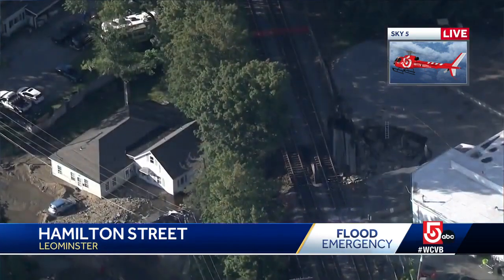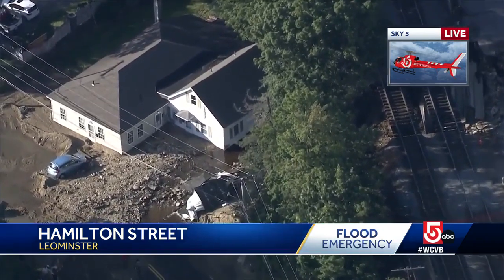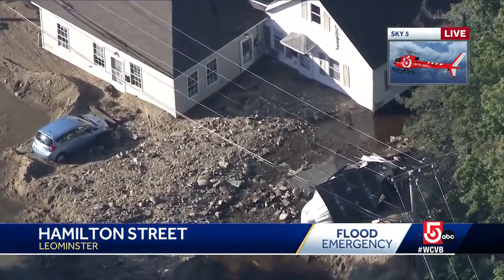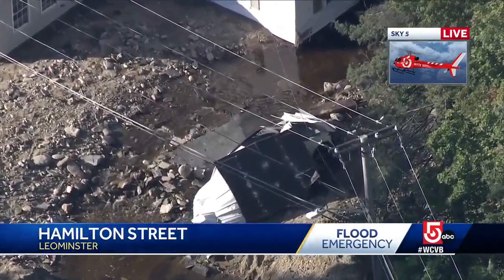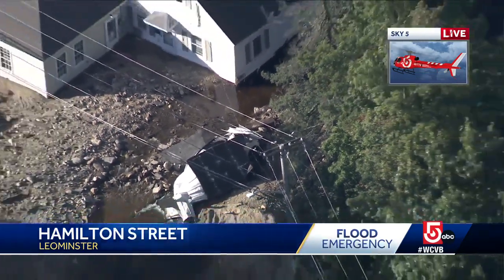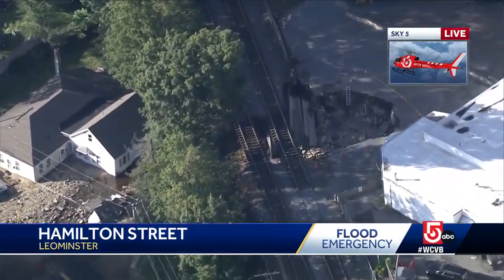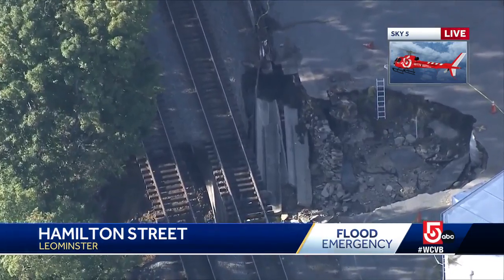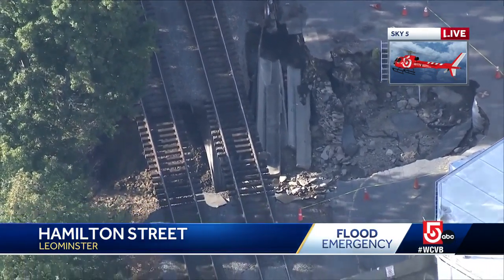'Earth's just gone'; Ground below Mass. MBTA train tracks washed away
From Sky 5, meteorologist A.J. Burnett surveys the damage from Monday night's flash flooding.  Debris littered Hamilton Street, while part of the MBTA tracks were washed away.